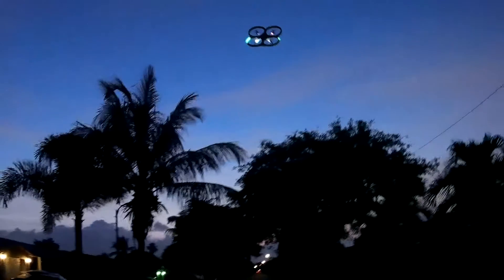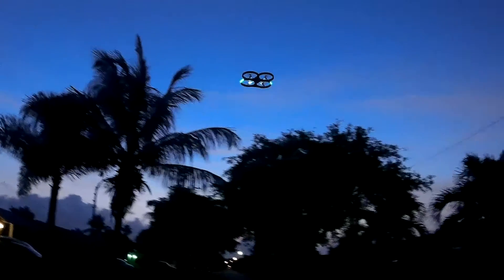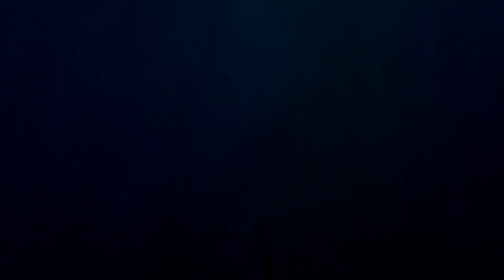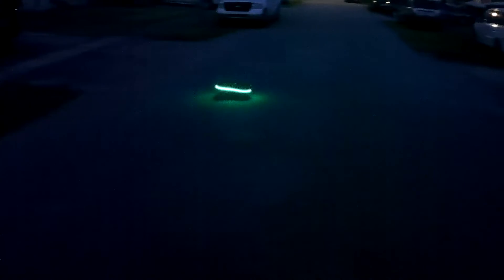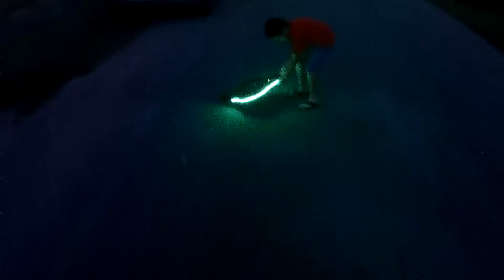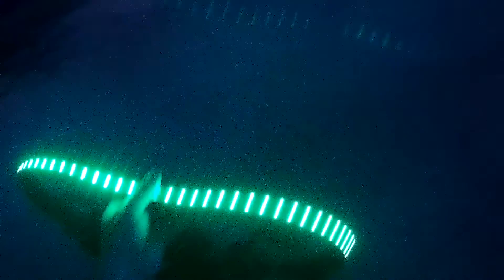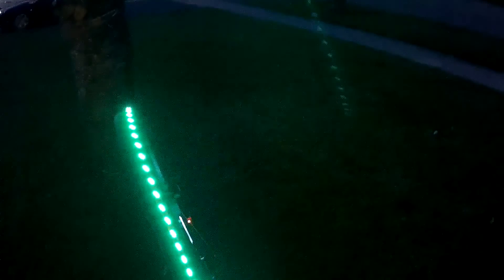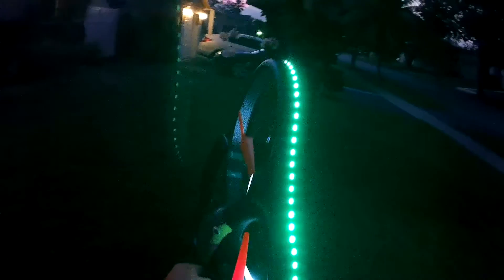v262 Night Flight LED Quick Test LED Strip Quadcopter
Quick test of an LED light strip containing 32 LEDs (Green).  For the moment I have it on a 9V battery, it requires 12V so it will be much brighter once my 11.1V 500MaH battery arrives,  Plus will fly better since 9V battery are heavy.